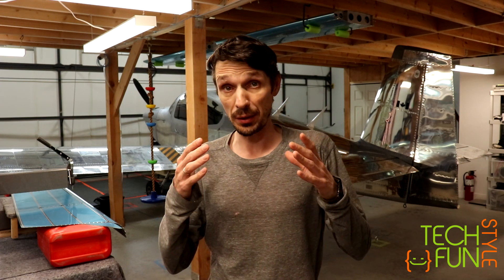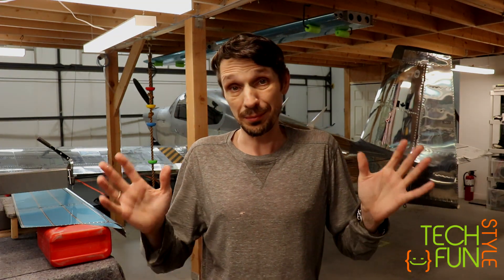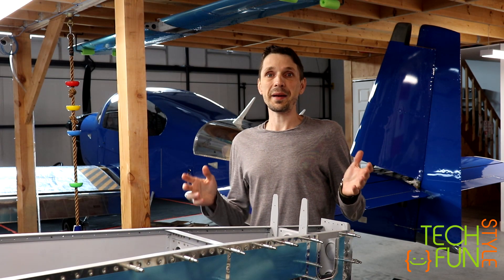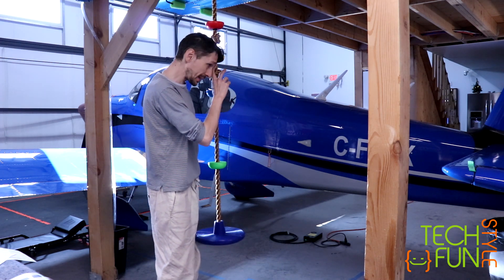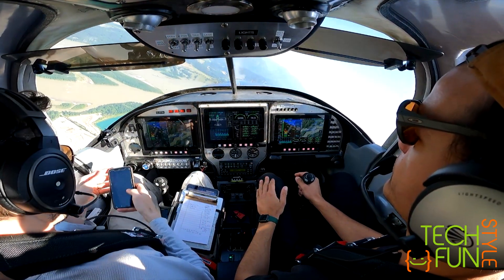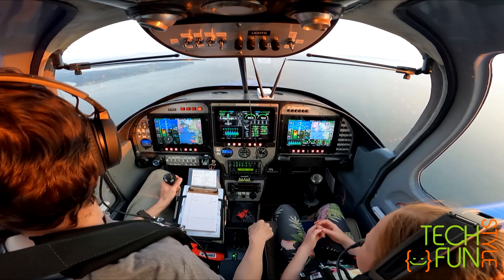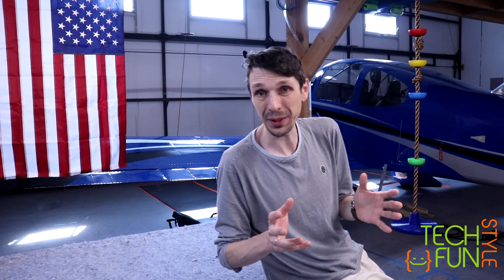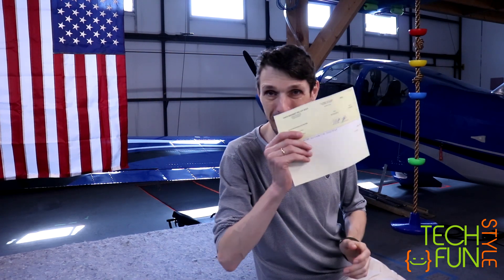Tailcone construction. Part2 - RV10 Build by Vlad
After a somehow long pause I finally continue on my videos. This is the continuation of the second RV10 build. Video is related to tail cone assembly and flying. Enjoy!

Don't miss out on this game-changing avionics solution!

Explore our cutting-edge avionics for experimental aircraft! Check out these fantastic products:

[ELM1000 EFIS Multifunction Flight Instrument] Enhance your flying experience with a 10.2-inch touchscreen, AHRS, and synthetic vision. Perfect for precision and reliability in experimental aircraft.

[ELM300 MiniUni 3.125" EFIS] A compact and versatile EFIS with an artificial horizon, G-meter, and course deviation indicator, ideal for enhancing situational awareness.

[ENGOOD Engine Monitoring System] Keep track of critical engine parameters with this comprehensive engine monitoring system, providing real-time data on CHT, EGT, RPM, and more.

For more information on these and other innovative avionics solutions, visit our [online store]